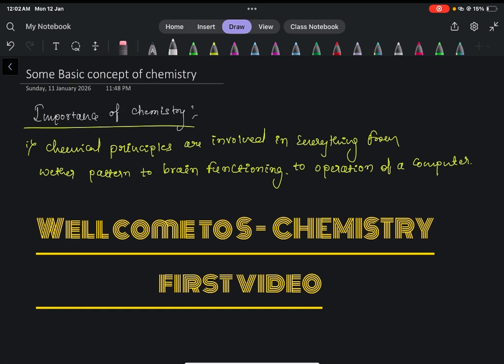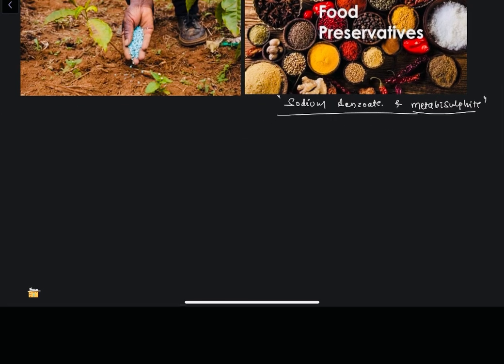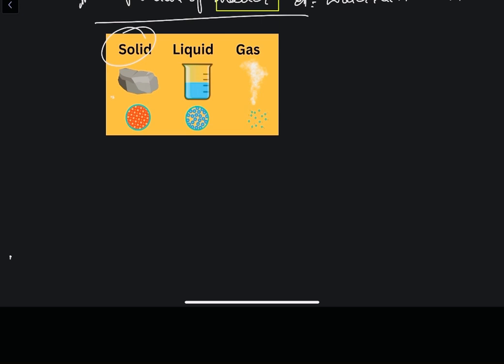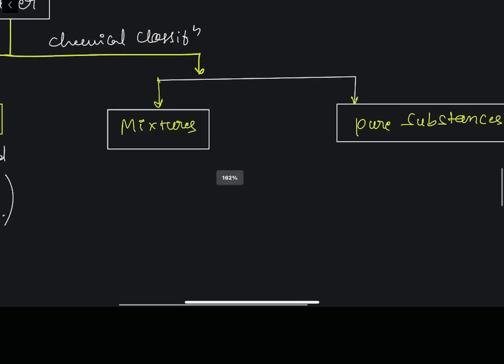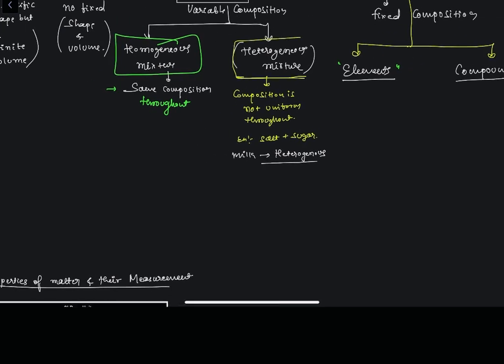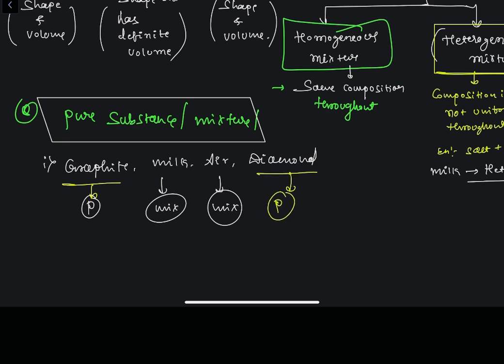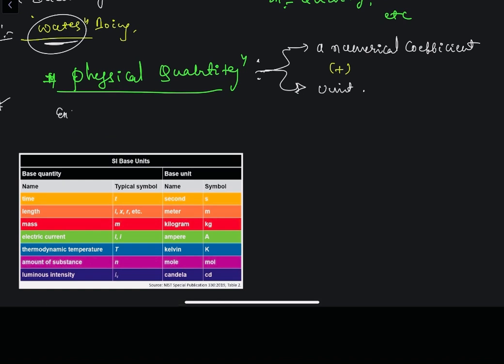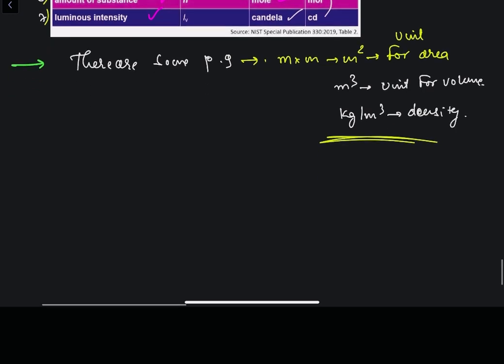MOLE CONCEPTClass 11 Chemistry[ Chapter 1 ]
Welcome to SHAILESH S CHEMISTRY 🔬✨

In this video, we start Class 11 Chemistry with

🔹 In this lecture, you will learn:
✔ What is Mole Concept
✔ Definition of Mole
✔ Avogadro Number
✔ Molar Mass
✔ Basic formulas for numericals

This chapter is the foundation of:
👉 Physical Chemistry
👉 NEET Chemistry
👉 JEE Chemistry

📌 This video is specially designed for:
• NEET Aspirants
• JEE Aspirants

📚 Upcoming Videos:
✔ Numericals on Mole Concept
✔ Limiting Reagent
✔ Percentage Composition

SHAILESH S CHEMISTRY
Chemistry Made Simple ❤️